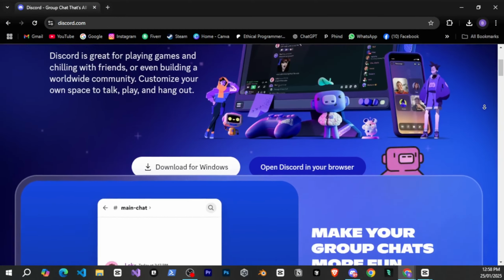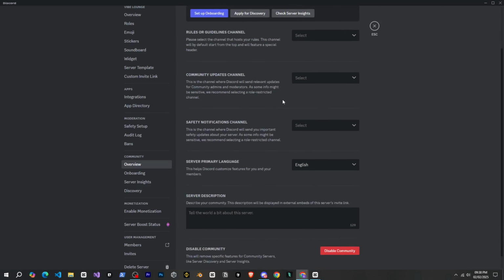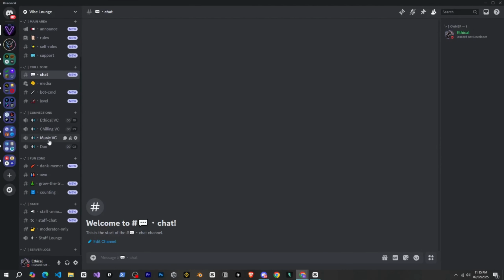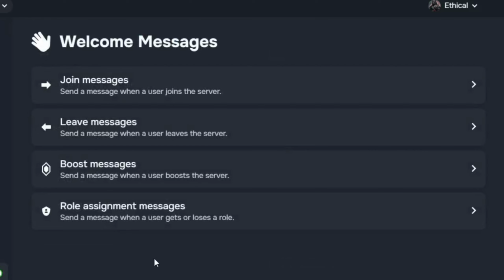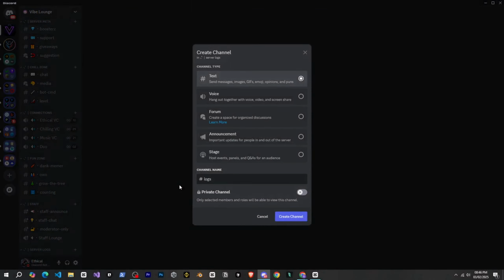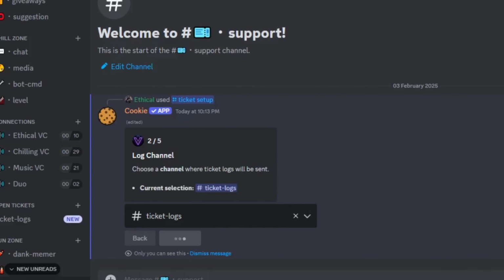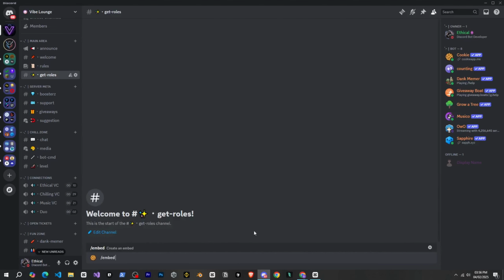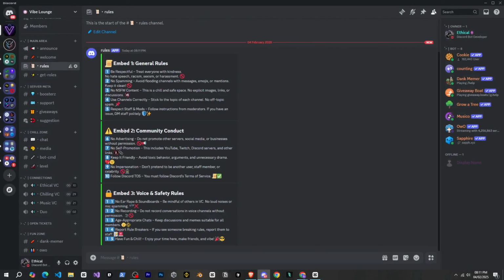Can a Bot Developer Design a Server from Scratch?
As a bot developer, I decided to design a Discord server from scratch—with zero experience! 😬 Watch me struggle, experiment, and (hopefully) create something decent. Let’s see how it turns out!